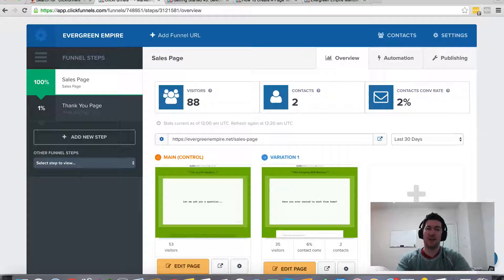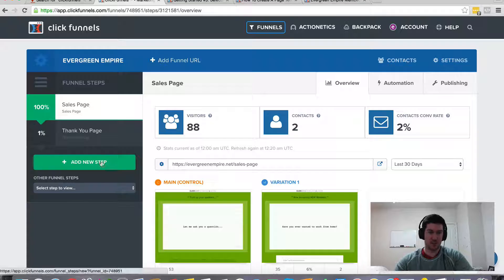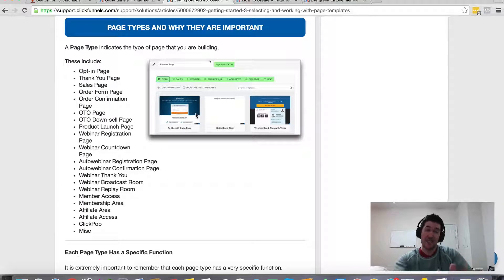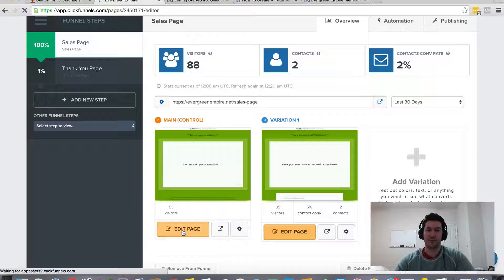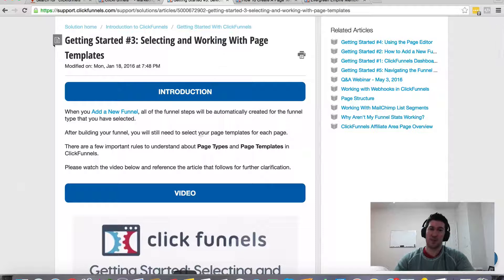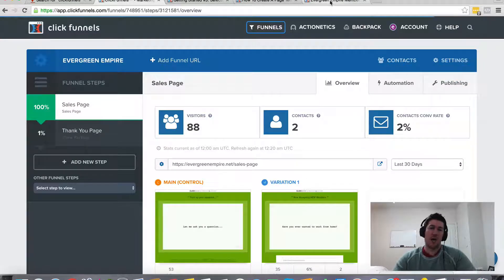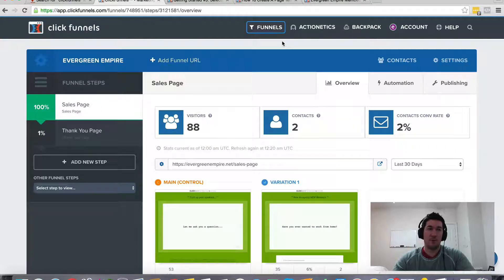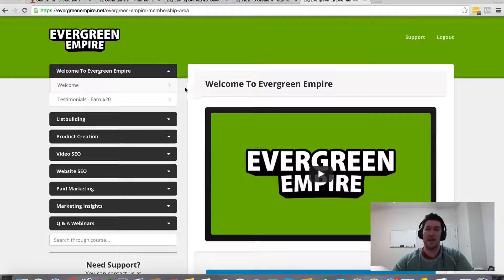Free Custom Templates That Already Come With Clickfunnels